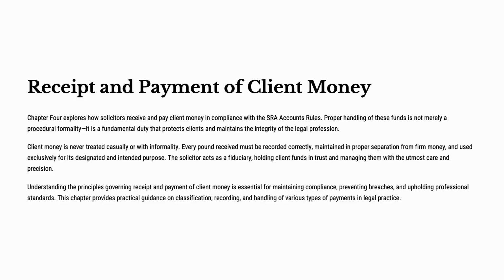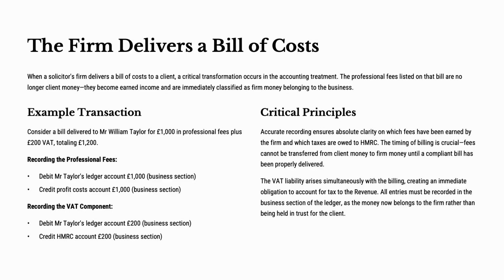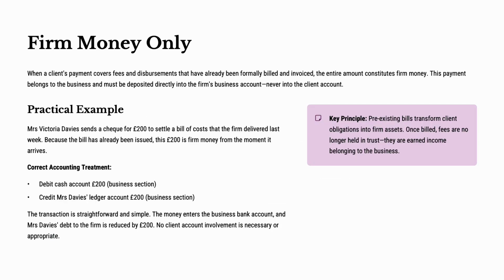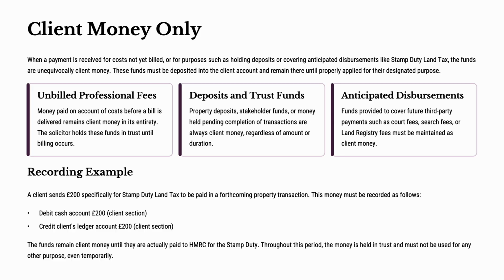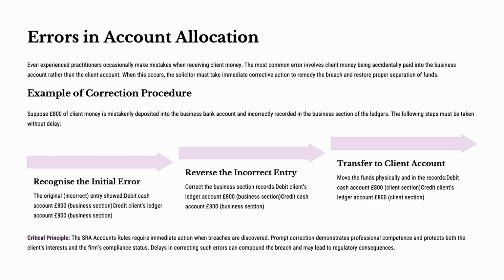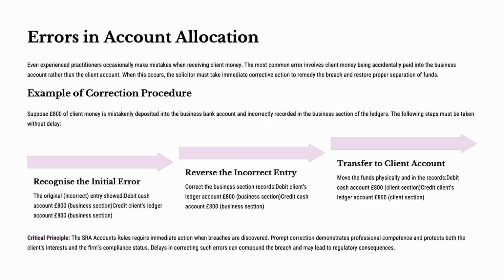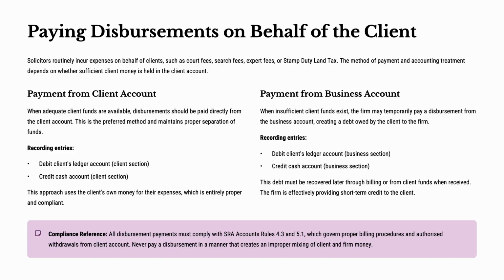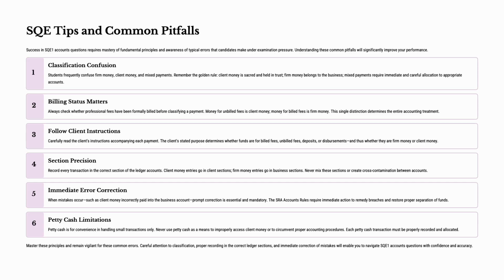Chapter Four - Receipt and Payment of Client Money - Solicitors Accounts - SQE1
Receipt and Payment of Client Money - Solicitors Accounts - SQE1